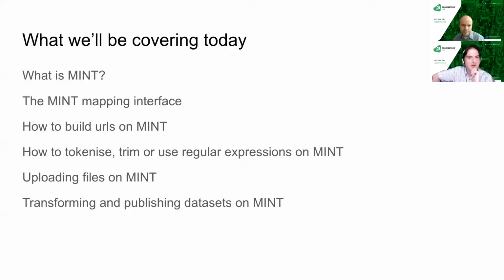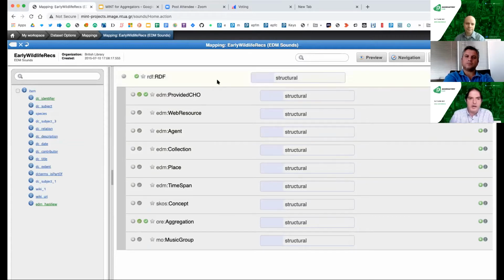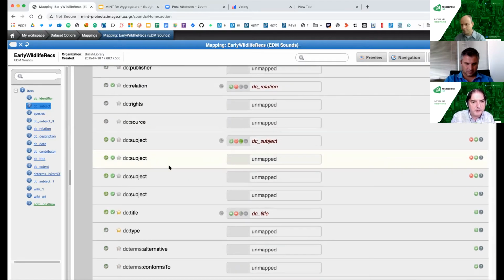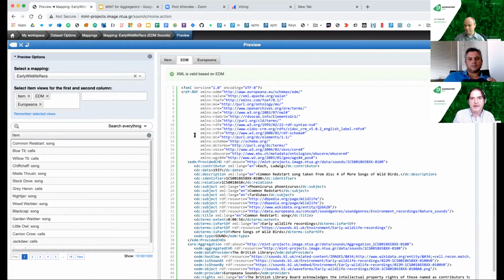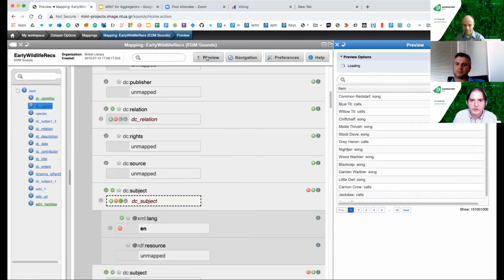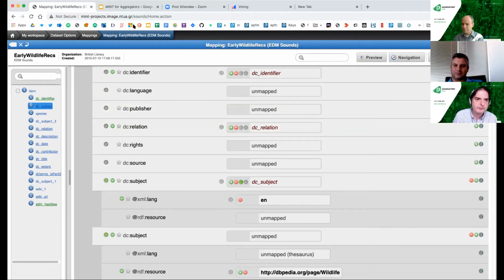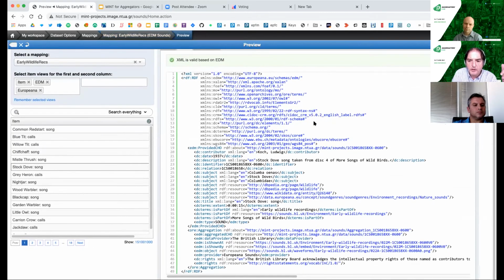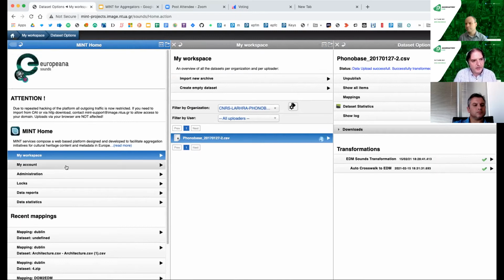Aggregators Fair - Tom Miles: MINT for Aggregators